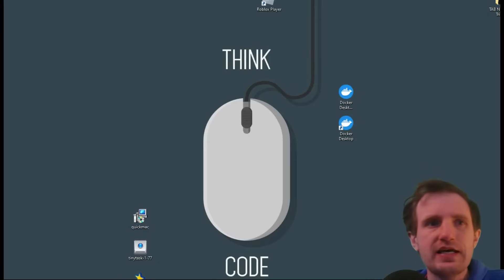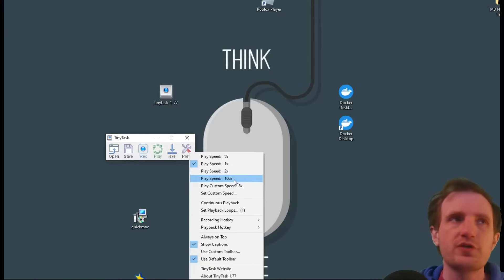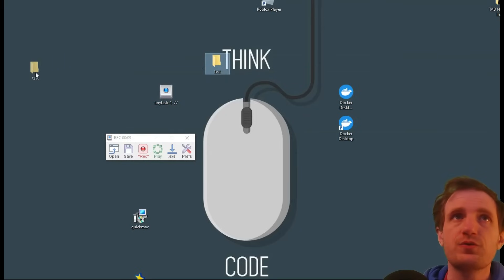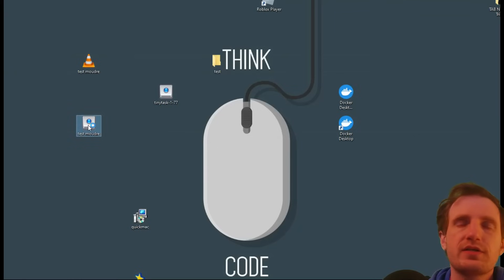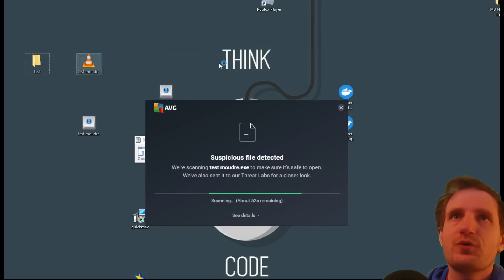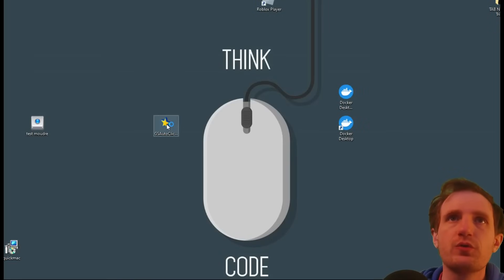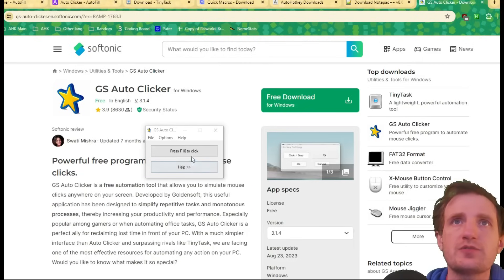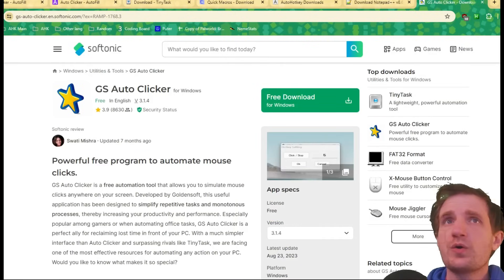Macro Recorder - Simplest Auto Clicker / Mouse Movements For Gaming